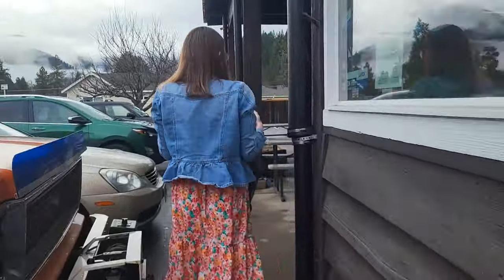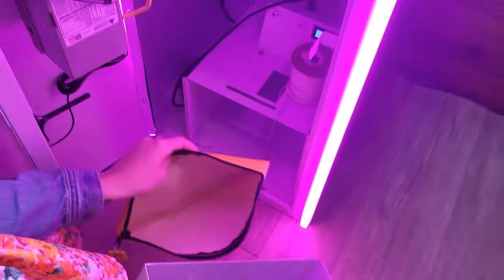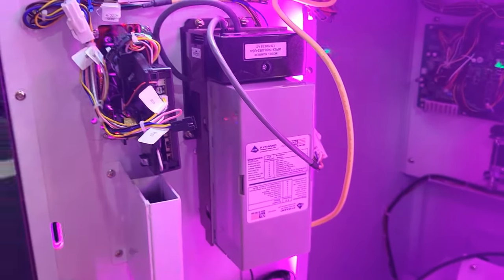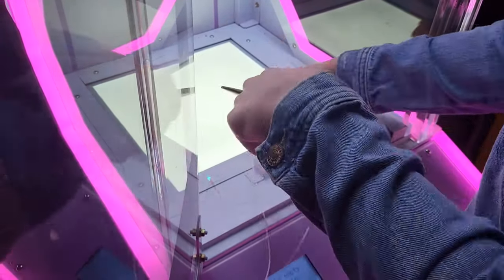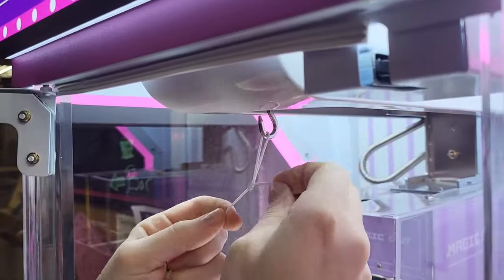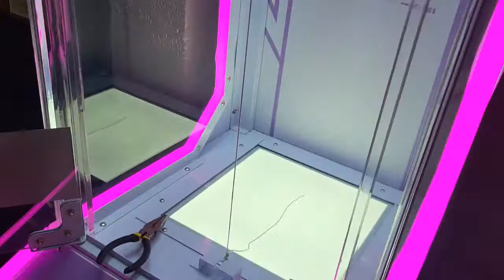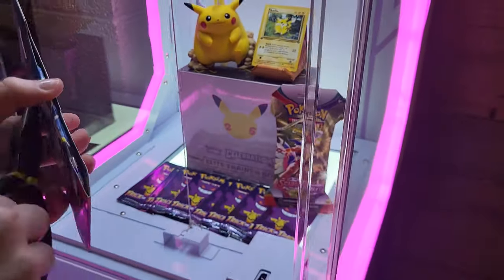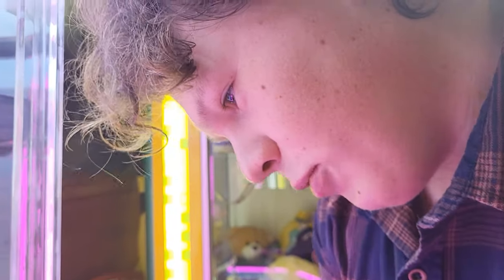✨ Magic Cut Mini RESTOCK and COLLECTION! 🤑 | Vending Vlog #12 | Tinker's Toy & Hobby